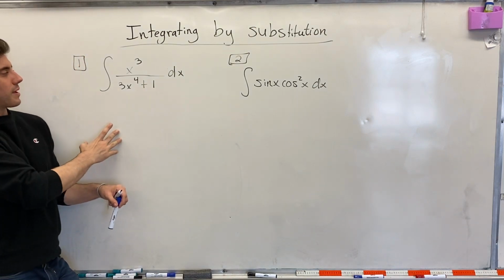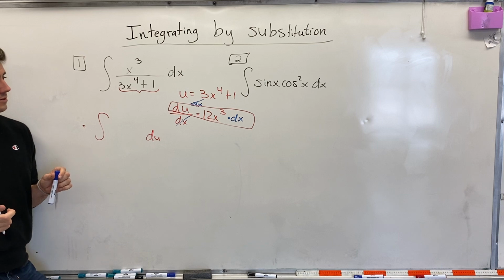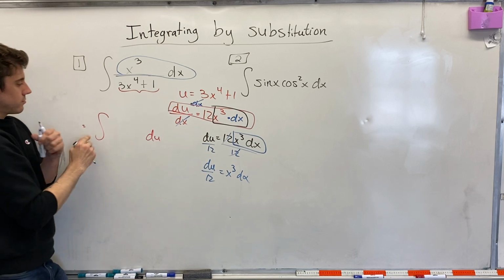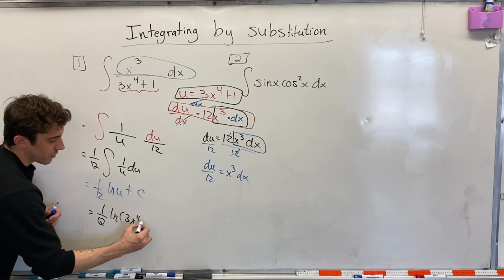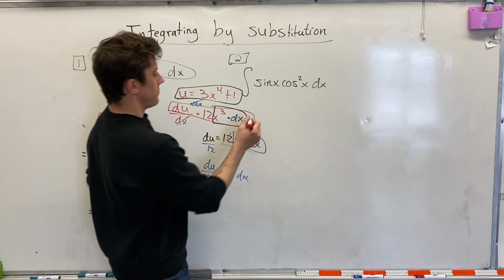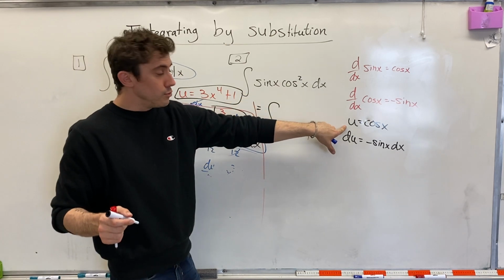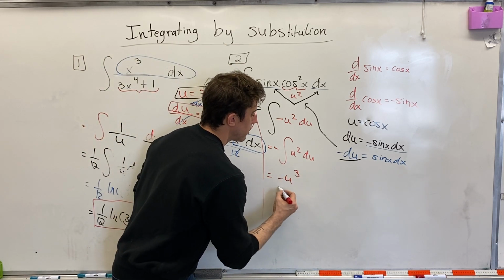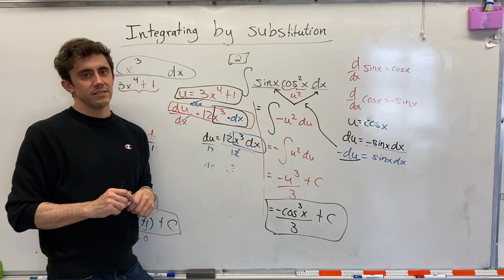Calculus 12 - Integrating by Substitution